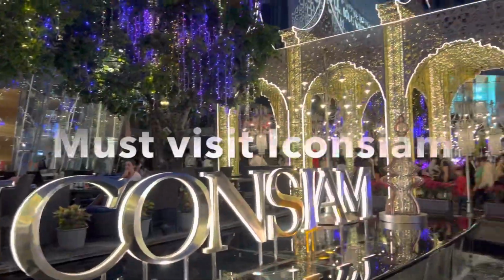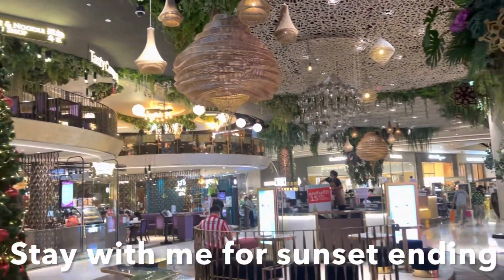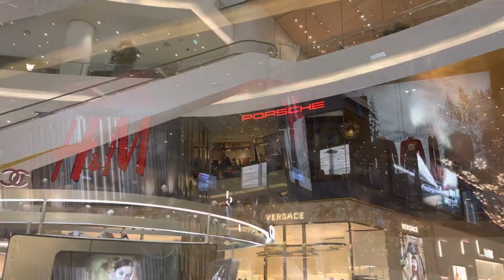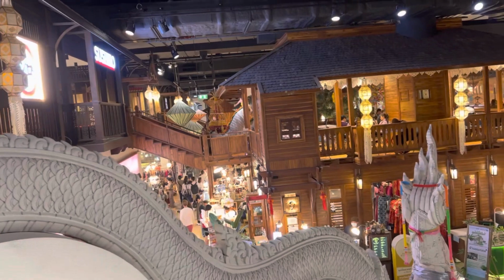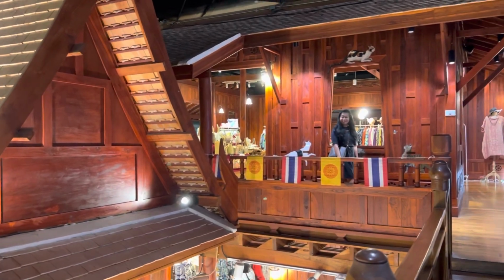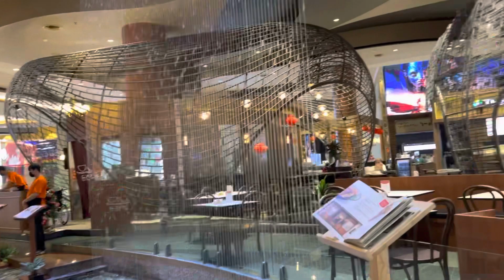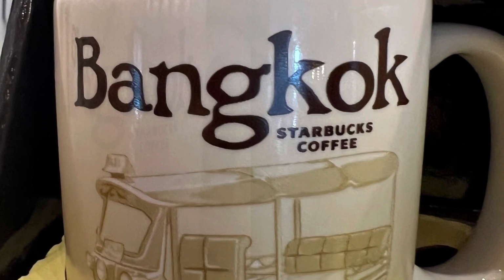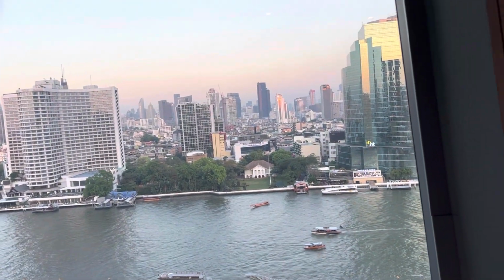ICONSIAM Bangkok • best way to escape the heat / rain! #1 shopping in Thailand • must go here!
ICONSIAM • Bangkok #1 thing to escape afternoon heat or rain!  This video has stunning 4k footage with directions how to use Skytrain / BTS and ICONSIAM shuttle boat.

There are so many beautiful malls in Bangkok such as Central World, Emporium, Terminal 21, Siam Square, MBK Center, Emquartier, Siam Paragon, & Gaysorn that it can be impossible to choose where to go?

But Iconsiam is truly an “Icon”!  Visit the Starbucks reserve, the Nike kicks lounge, Adidas originals, catch a free light / water show on the Chao Phraya riverside, or enjoy amazing food at more than 100 dining options!

facebook_cover.jpg
WHAT YOU NEED TO KNOW ABOUT ICONSIAM IN 5 MINUTES

You may enjoy my other Thailand adventures?  These videos will give you new  inspiration for exciting Thai adventures!

Koh Samet is easiest escape from Bangkok and one of Thailand’s most beautiful Island.   Enjoy this virtual tour with beach and hotel recommendations